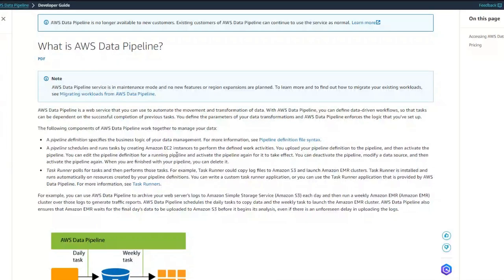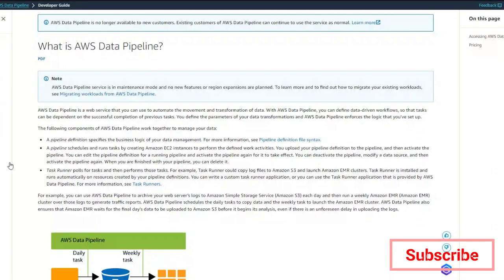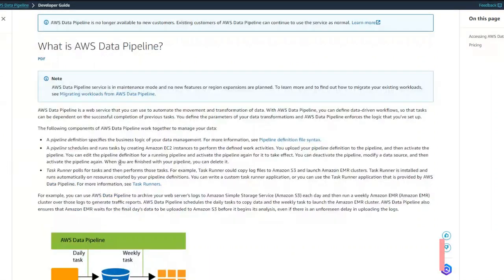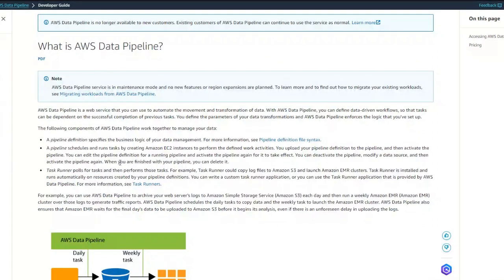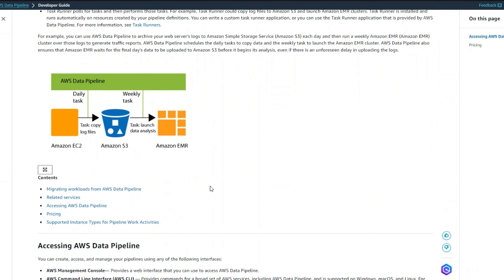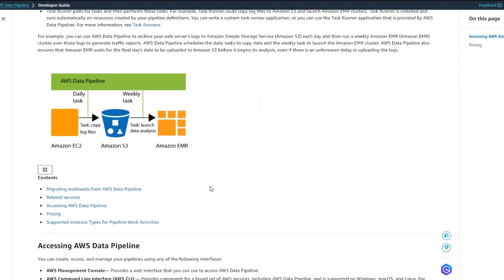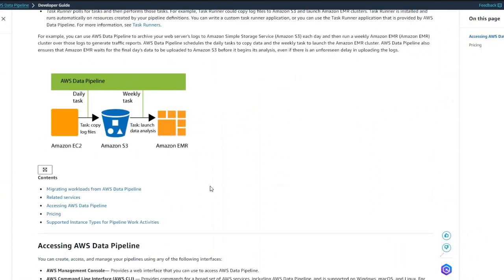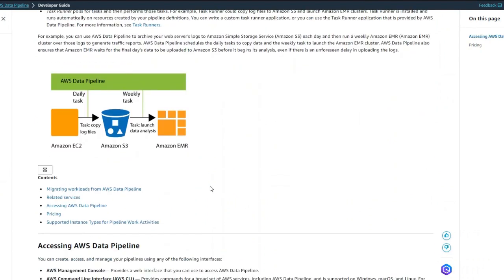AWS Data Pipeline Explained: Streamline Your Data Workflows!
In this video, we delve into the powerful capabilities of AWS Data Pipeline, a robust web service that automates the movement and transformation of your data across various AWS services. Whether you’re a data engineer, analyst, or IT professional, understanding how to leverage AWS Data Pipeline can significantly enhance your data management processes.

What You’ll Learn:

An overview of AWS Data Pipeline and its key components, including pipeline definitions, schedulers, and task runners.
How to create efficient data-driven workflows that ensure timely and accurate data processing.
Real-world use cases and practical examples, such as data ingestion, transformation, ETL workflows, machine learning preparation, and scheduled reporting.
Integration with other AWS services and management interfaces to streamline your operations.

Join us as we guide you through the setup and implementation of AWS Data Pipeline, empowering you to automate your data workflows and make informed decisions based on actionable insights.